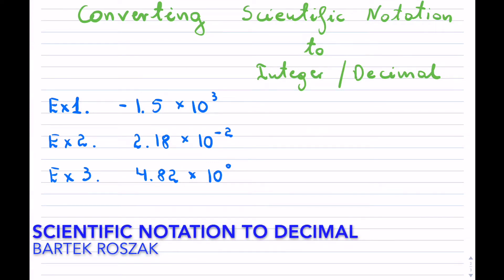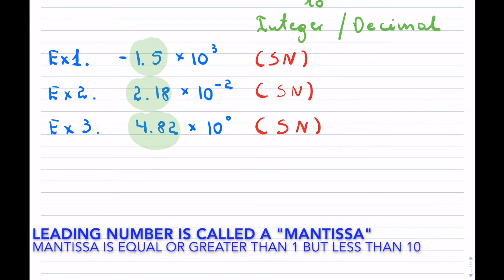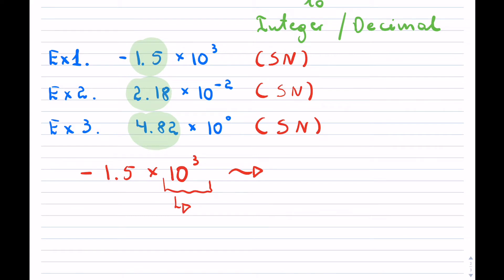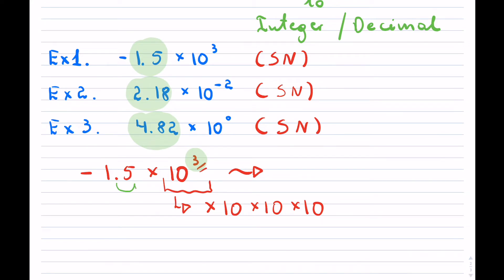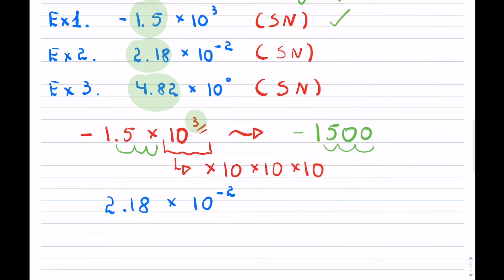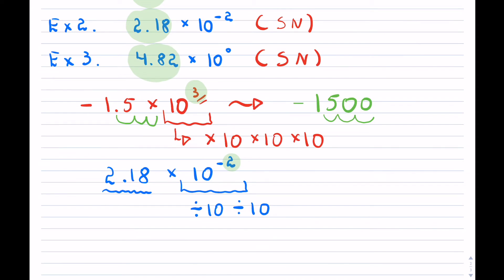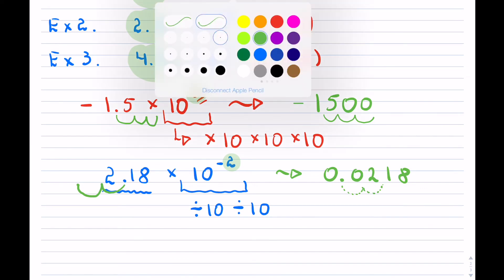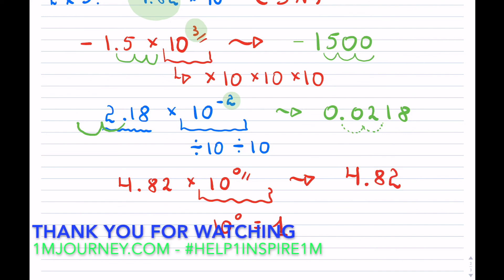Grade 9 Math - Converting Scientific notation to decimals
Converting scientific notation to decimals and integers. An easy step by step process with three examples.